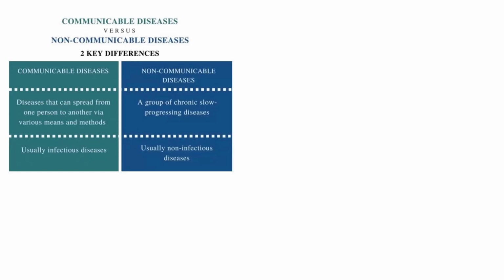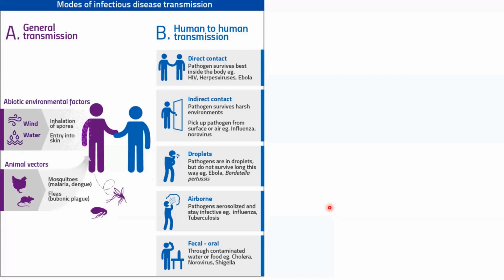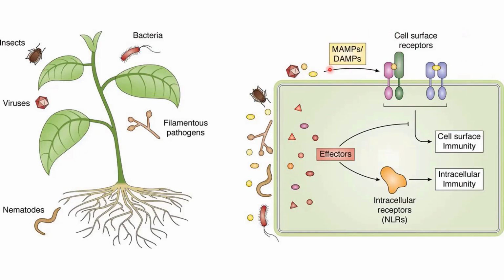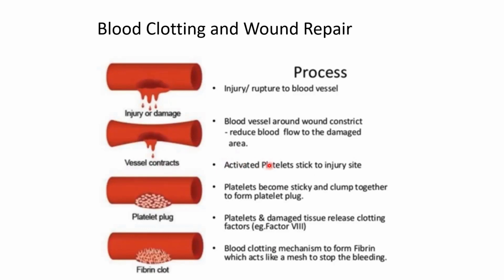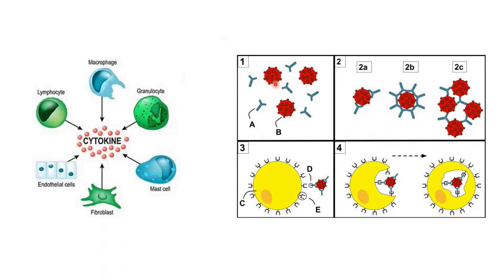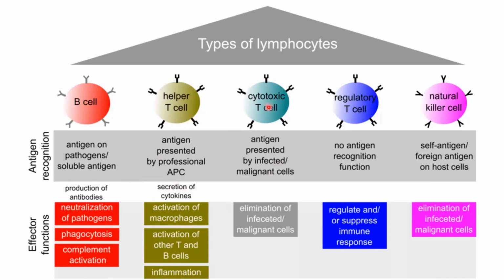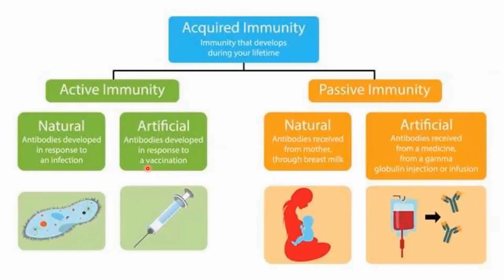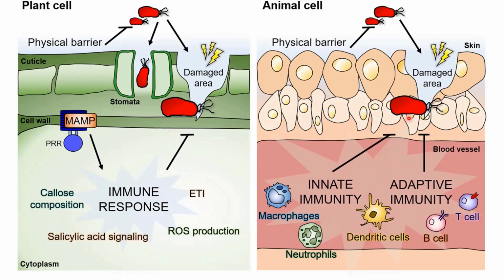What are Communicable Diseases? Immune System in Pathogen Response of Plants and Animals.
This video is about how communicable diseases are spread by pathogens and what is the response of plant and animal immune system to the pathogen attack. It also explains the differences between non specific and specific immunity in animals and also the natural and artificially acquired immunity.

Teacher: Sehrish Gohar Ali (Ph.D. Biochemistry and Molecular Biology)